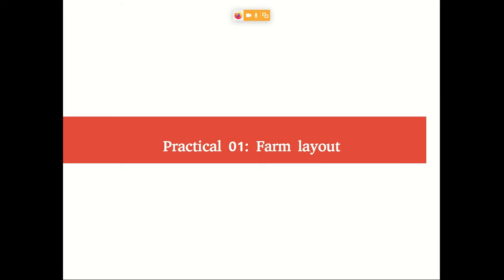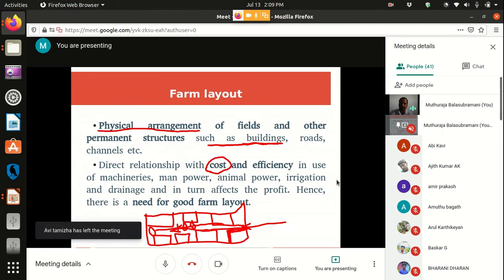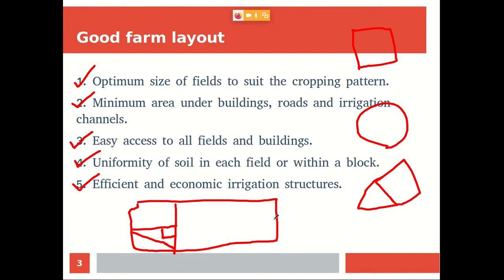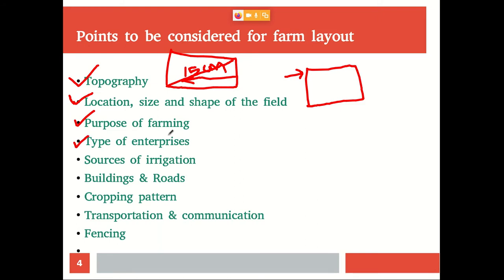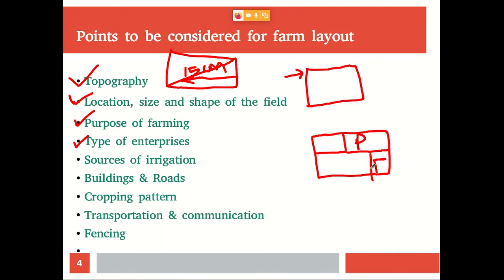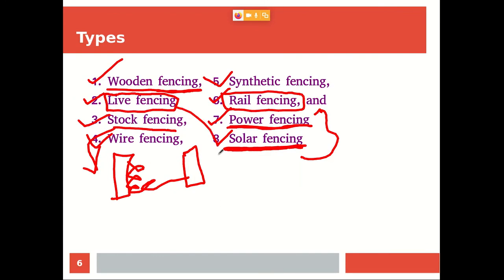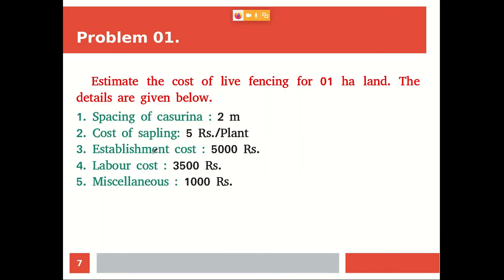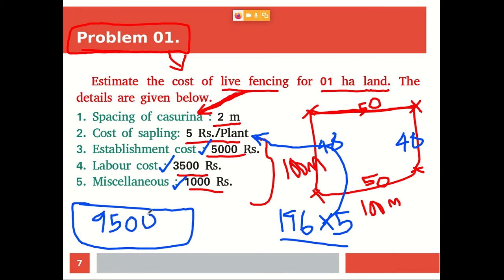AEC 201 - P01 - Farm Layout & Cost of fencing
This video explains about farm layout & its importance. This is useful for B.Sc. Ag students.